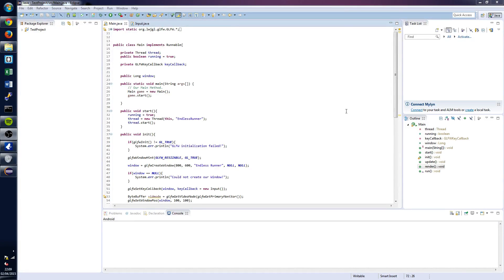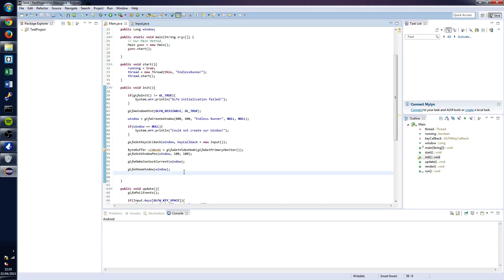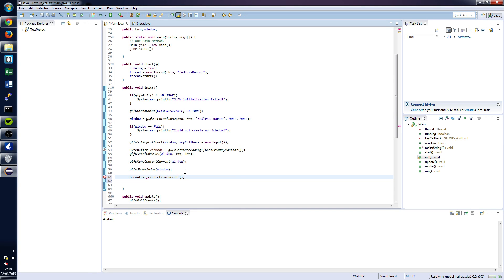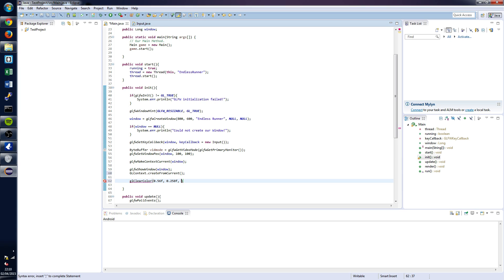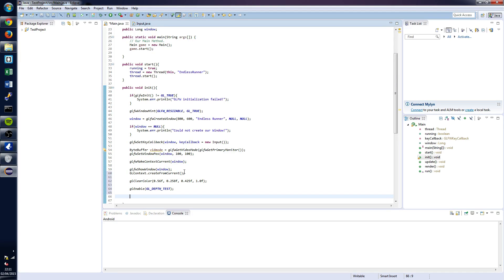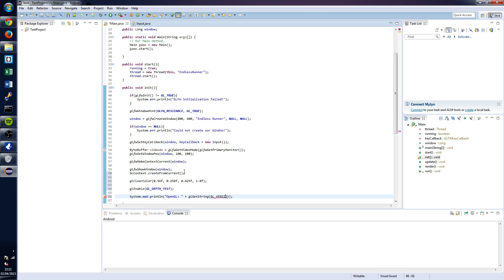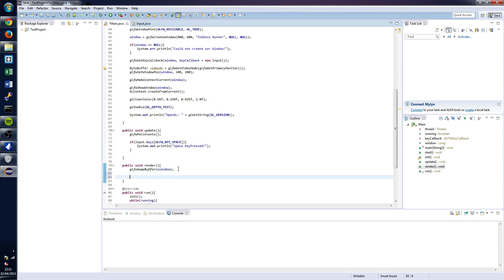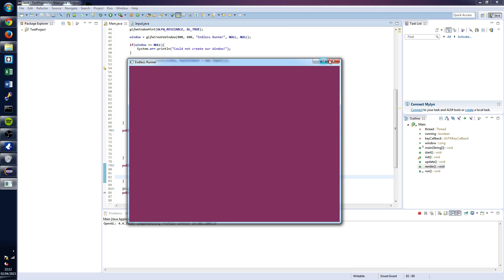Initializing OpenGL with LWJGL 3 - Tutorial 04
Hi guys, welcome to the fourth tutorial in the Programming a 2D Endless runner tutorial series using LWJGL 3 and OpenGL. In this tutorial I will be showing you how to initialize OpenGL so that we can then proceed to creating some cool looking.